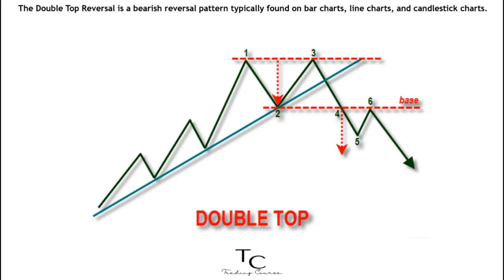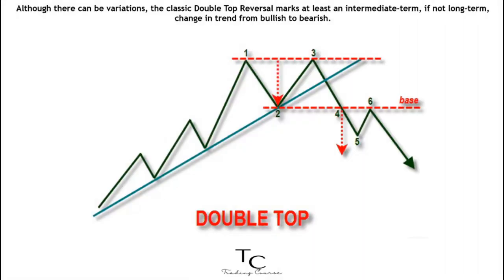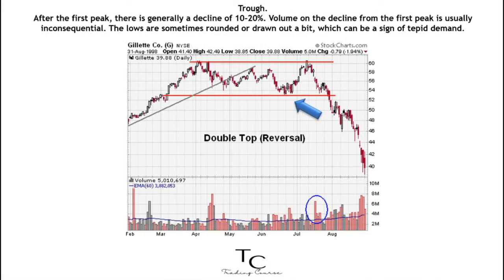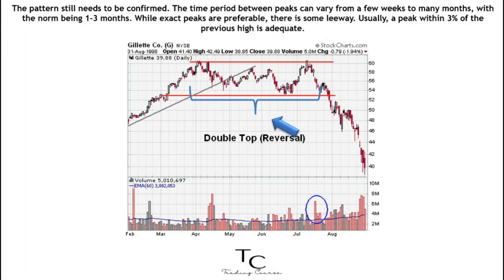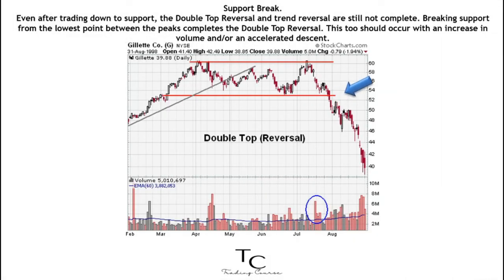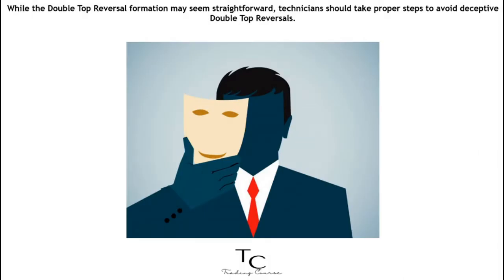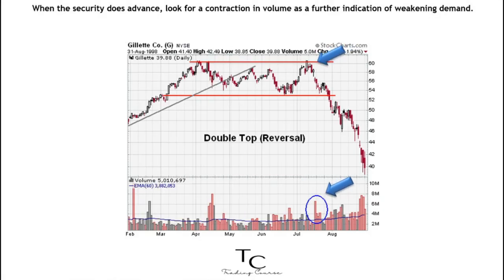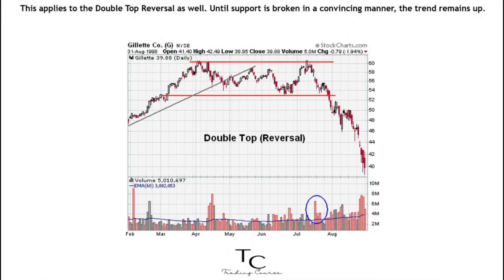DOUBLE TOP REVERSAL PATTERN TRADING STRATEGY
The Double Top Reversal is a bearish reversal pattern typically found on bar charts, line charts, and candlestick charts.

As its name implies, the pattern is made up of two consecutive peaks that are roughly equal, with a moderate trough in-between.

Note that a Double Top Reversal on a bar or line chart is completely different from a Double Top Breakout on a P&F chart. Namely, Double Top Breakouts on P&F charts are bullish patterns that mark an upside resistance breakout.

Trading Course